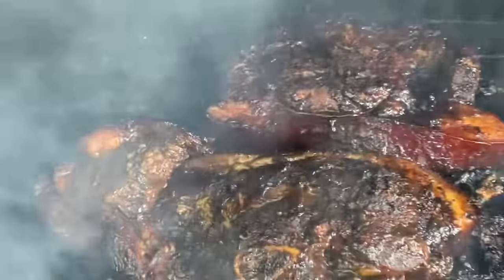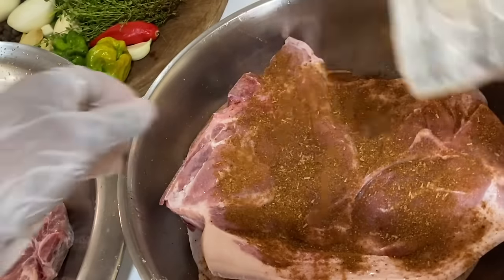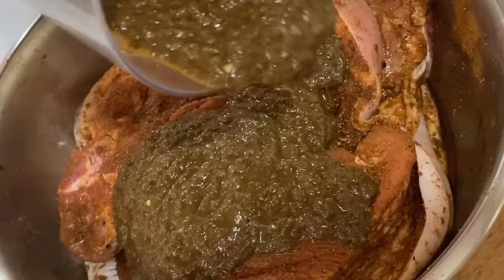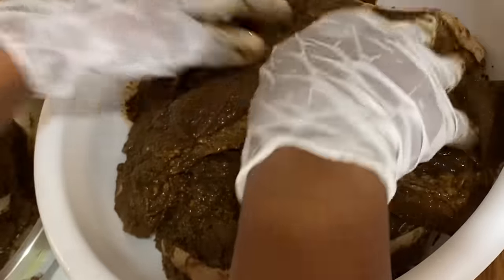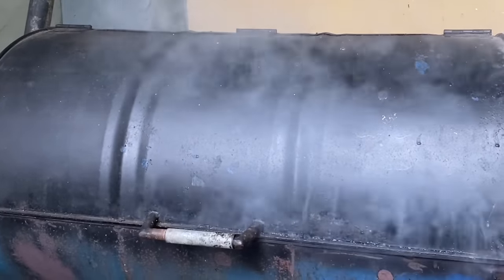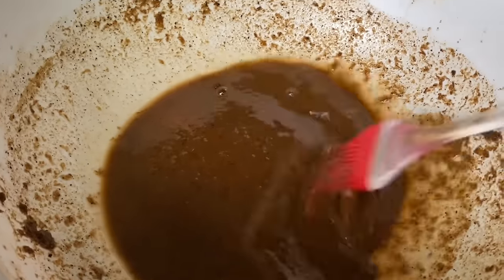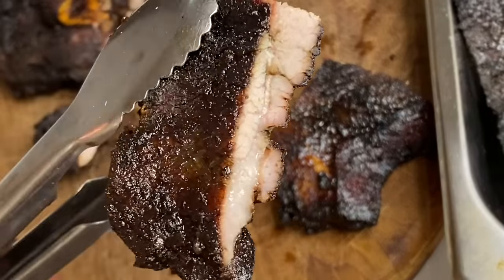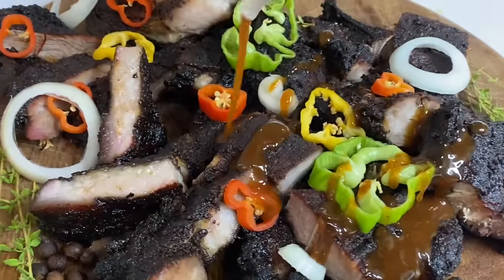Authentic Jamaican Jerk Pork, slowly cook over pimento wood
This recipe is Authentic Jamaican Jerk Pork that was slow cook over pimento wood, extremely flavorful!

Jerk is a method of slow cook over open flame with a complex blend of seasonings including scallions, onions, scotch bonnet peppers, salt, thyme, allspice, black pepper and many other spices

*Ingredients*
Pork
Salt
Chief Dry Jerk Seasoning

*Jerk Marinade*
Scallion & thyme
Onion & Garlic
Ginger
Pimento Peppers (optional)
Scotch bonnet pepper
Pimento seeds(also called all spice berries)
Browning
Vinegar

*Jerk BBQ Sauce*
BBQ Sauce
Ketchup
Jerk Marinade
Sugar

Use Ingredients as a guide